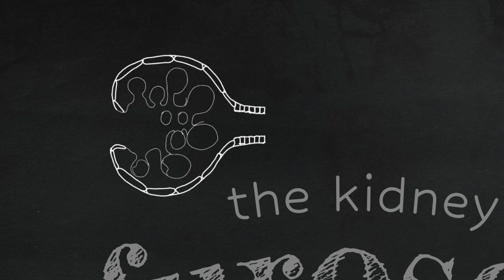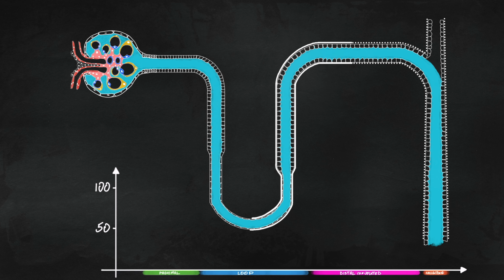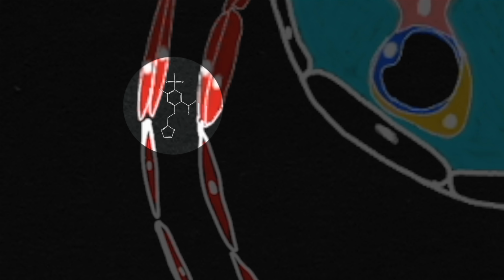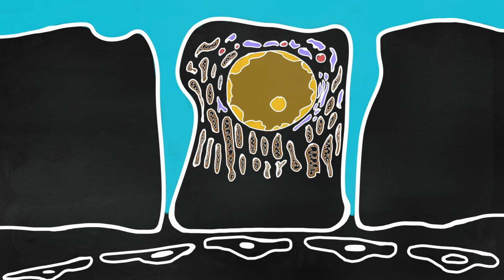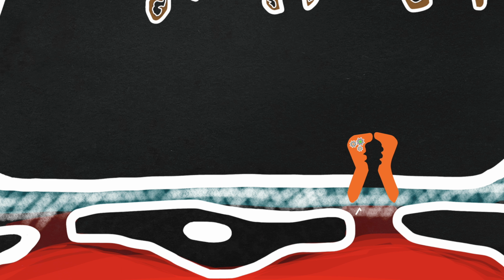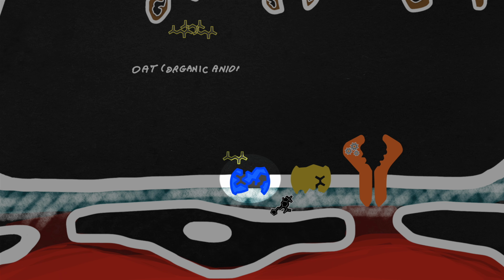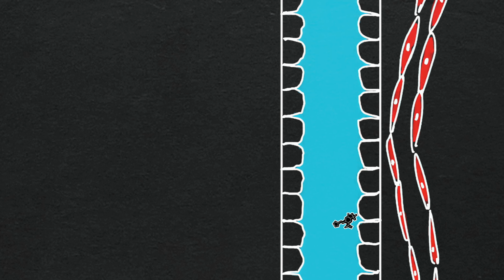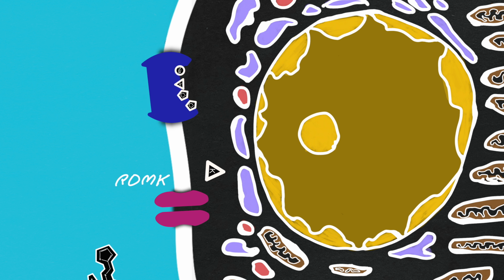furosemide & the kidney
Dr Sevag Demirjian, director of Critical Care Nephrology at Cleveland Clinic, reviews the mechanism of action of furosemide (Lasix) in the kidney. He describes the nephron (basic functional unit of human kidney), and how through a series of channels, furosemide is first secreted in the proximal renal tubular epithelial cells then travels to block the sodium, potassium chloride symporter in the ascending loop of Henle.